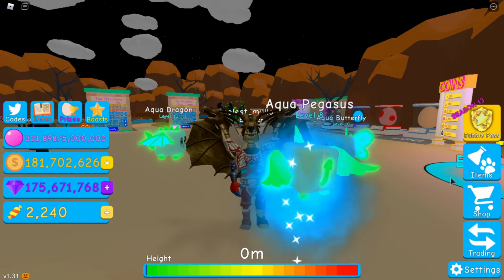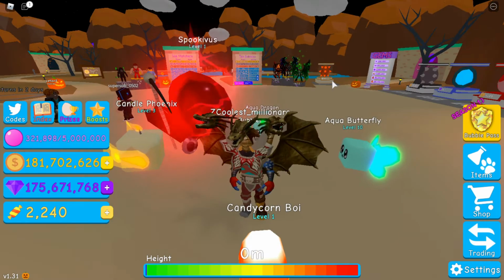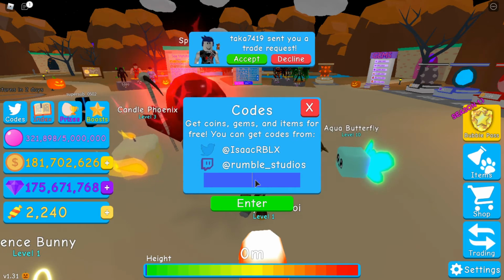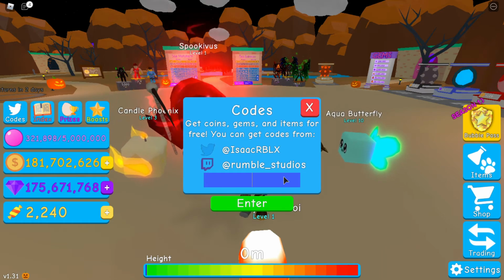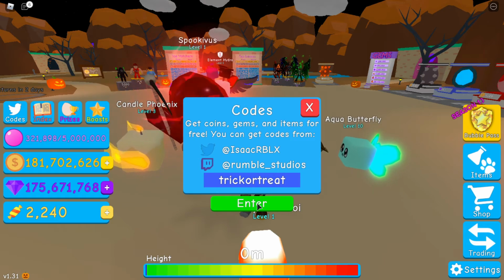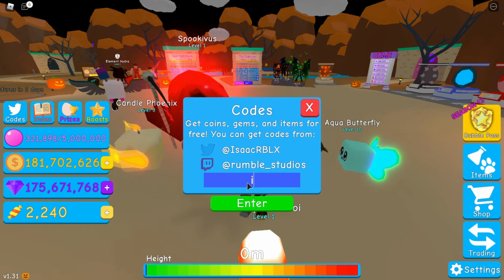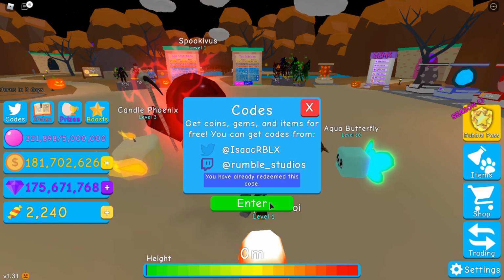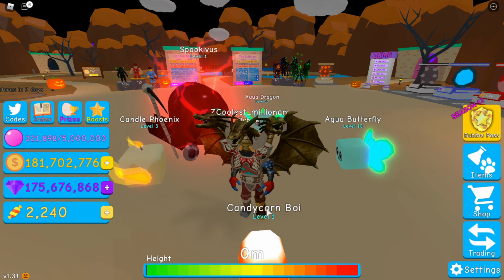BUBBLEGUM SIMULATOR NEW *SECRET PET* CODES (NOVEMBER 2020)!!!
Hello guys! today I will be showing you guys soo many new codes for bubblegum simulator